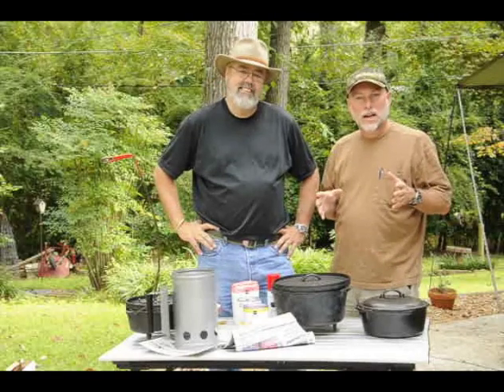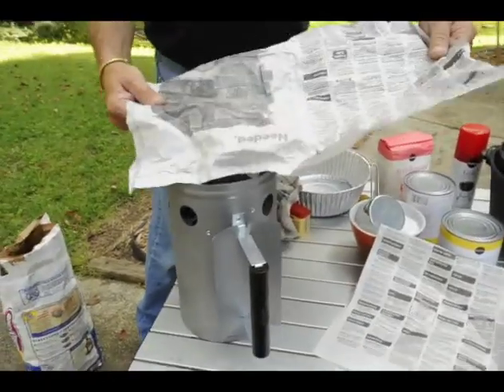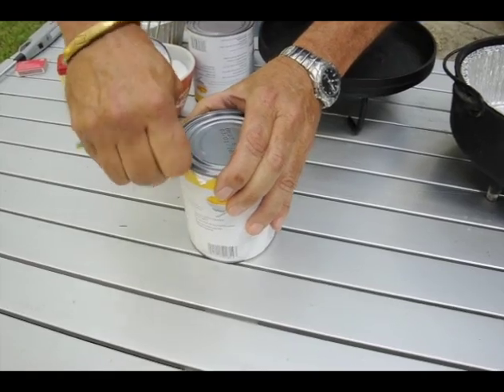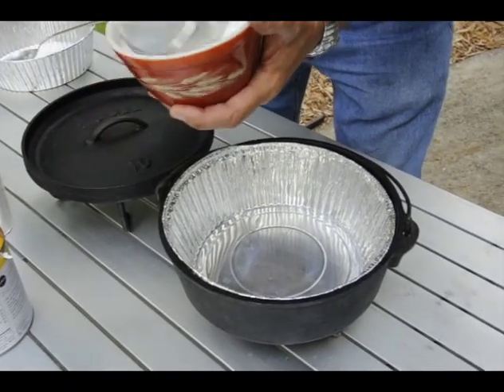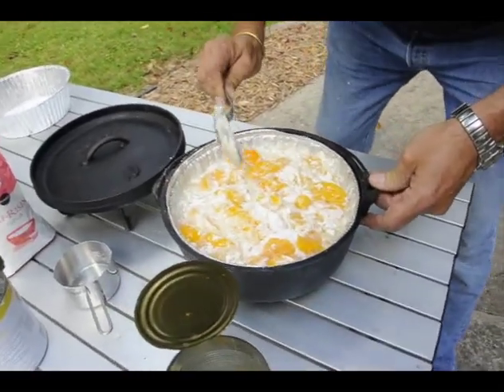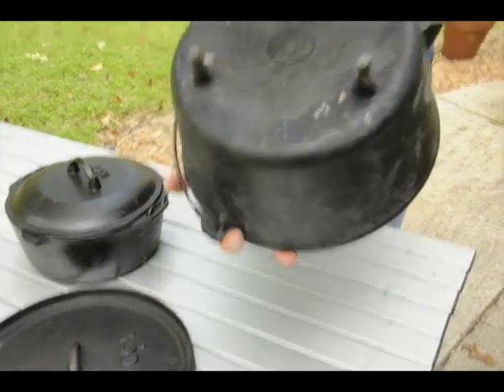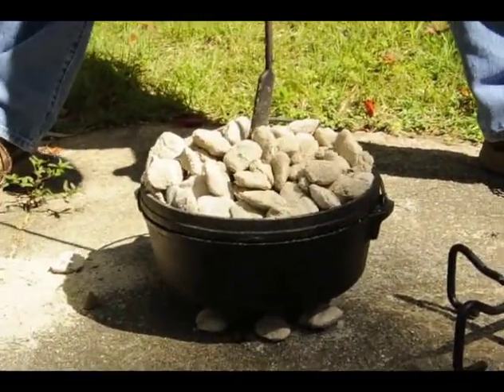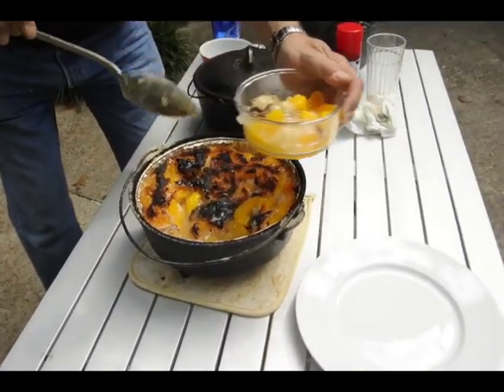Peach Cobbler in a camp dutch oven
How to make peach cobbler with three ingredients in a camp dutch oven.